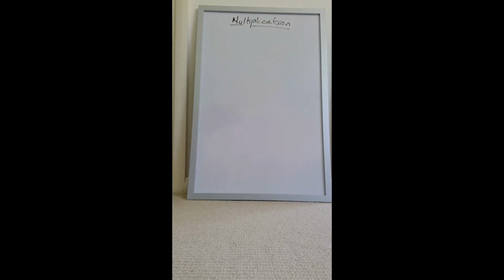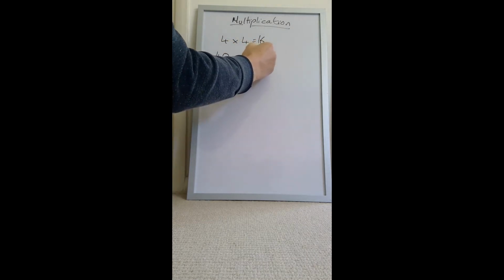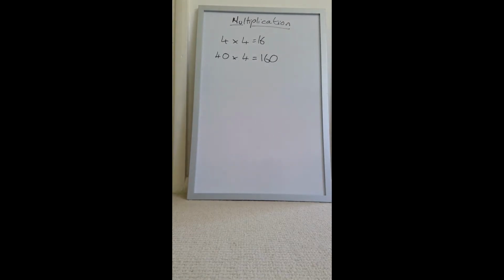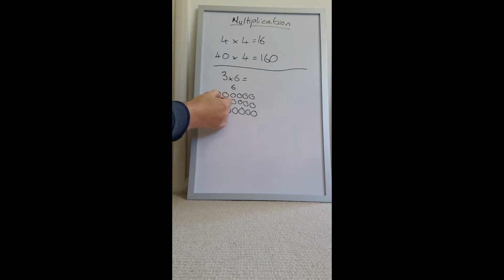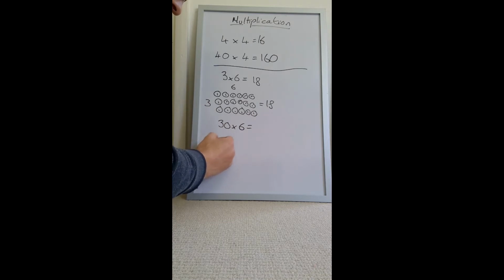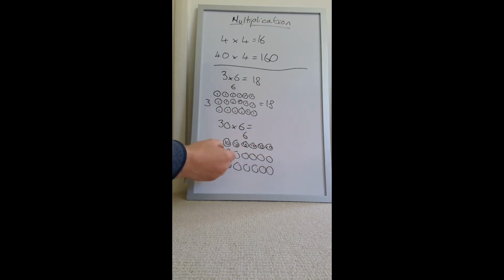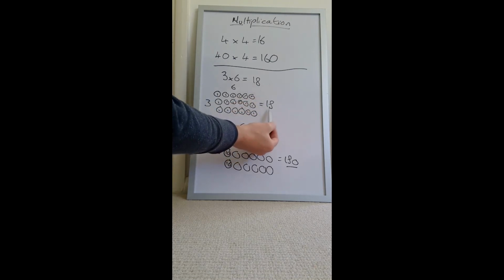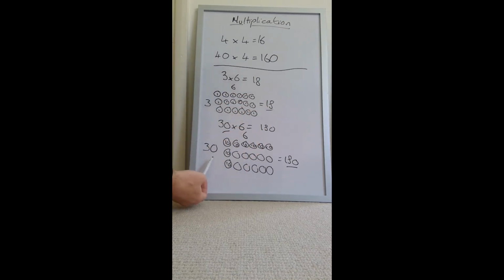Lesson 4 Multiplication multiplying by a multiple of 10